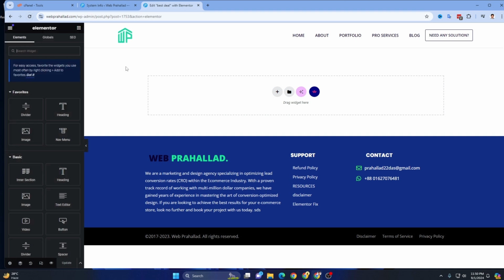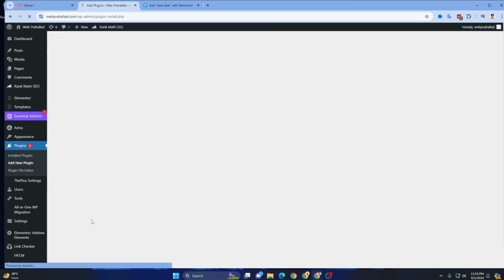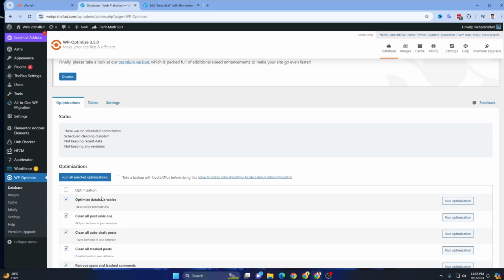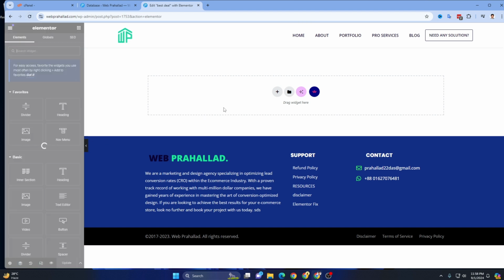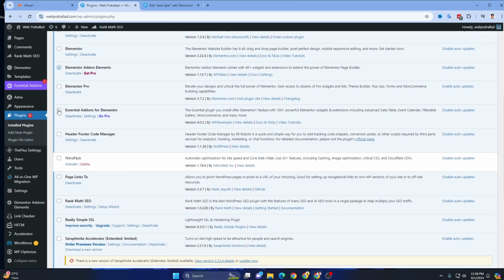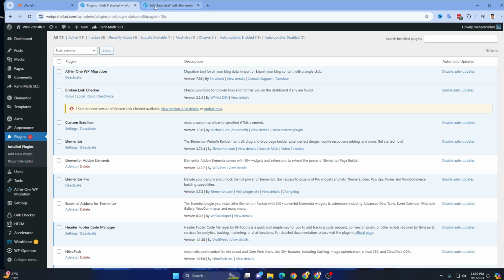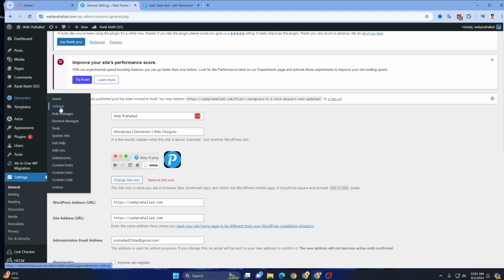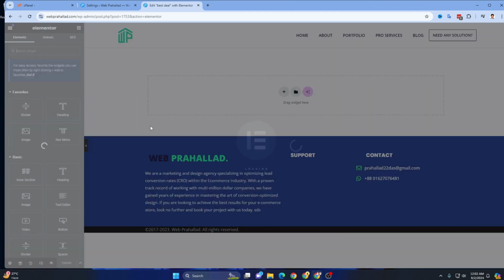How to Fix Elementor Not Loading Issue | Elementor Not Loading on WordPress | Elementor Side Panel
Are you facing issues with Elementor not loading on your WordPress site? In this video, we'll guide you step-by-step on how to fix the Elementor not loading problem, including solutions for the Elementor side panel not appearing. Whether you're dealing with a slow loading page or a blank screen, these troubleshooting tips will help you get your Elementor page builder up and running smoothly again. Perfect for WordPress beginners and experienced users alike. Don't let Elementor loading issues slow you down—watch now and fix your site today!